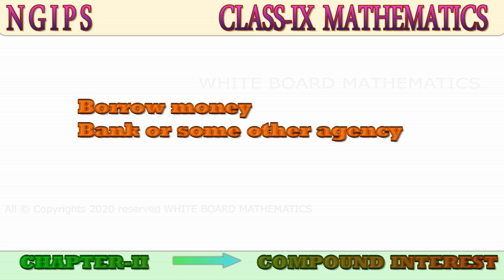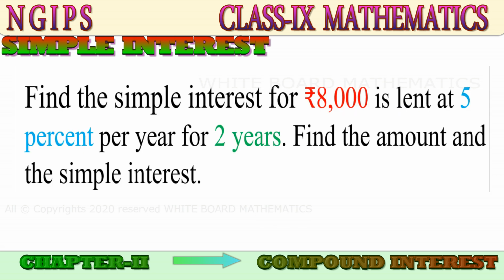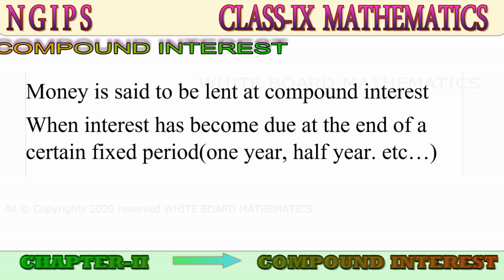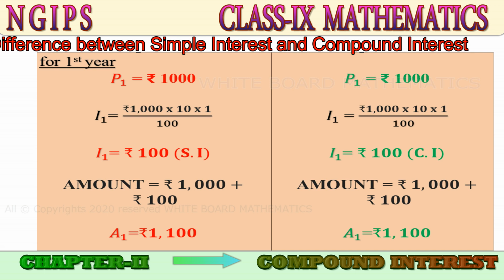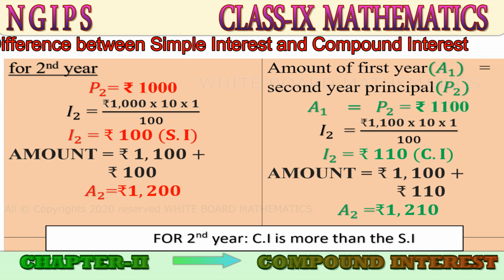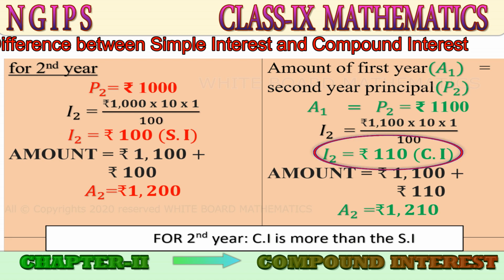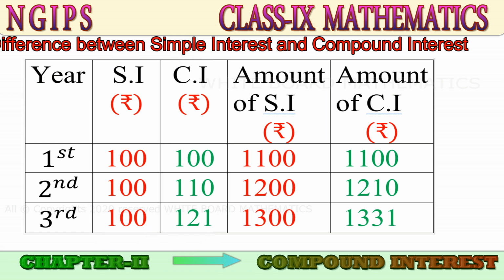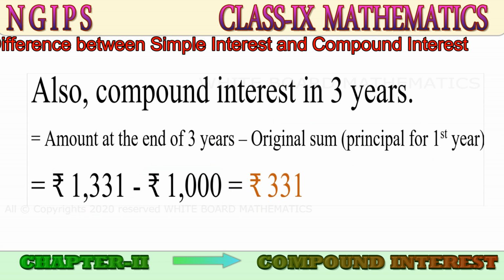INTRODUCTION OF COMPOUND INTEREST/DIFFERENCE BETWEEN (S.I) AND (C.I) | CLASS-9 | I C S E